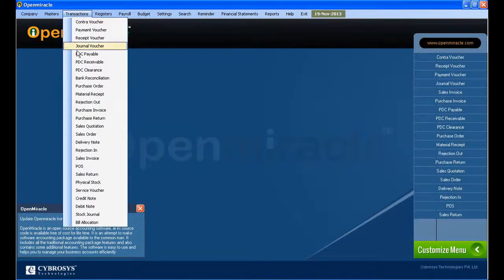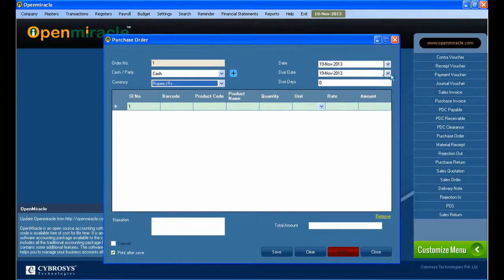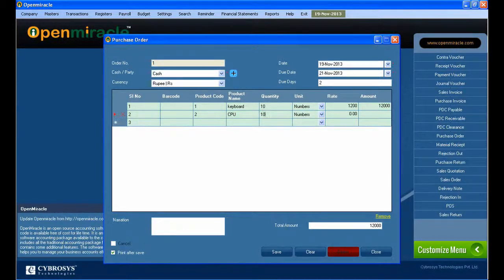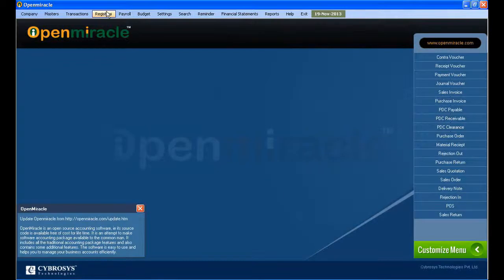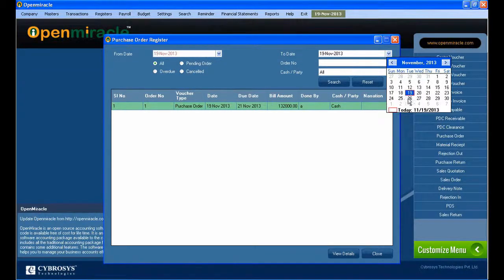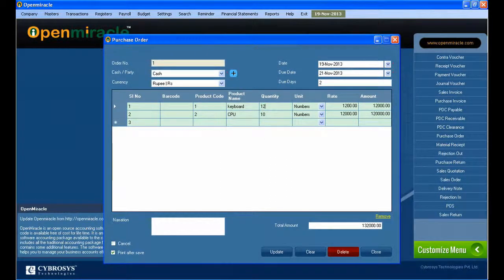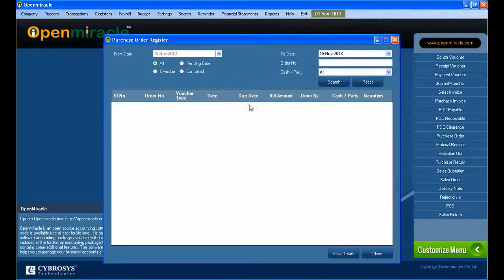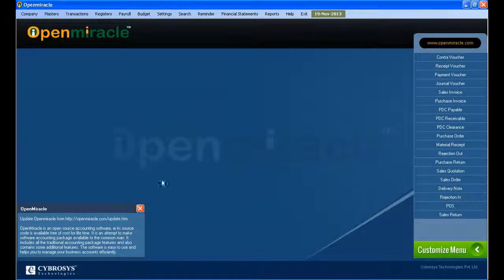Purchase Order- OpenMiracle - The Free open source accounting software